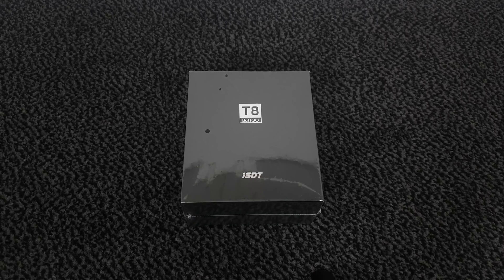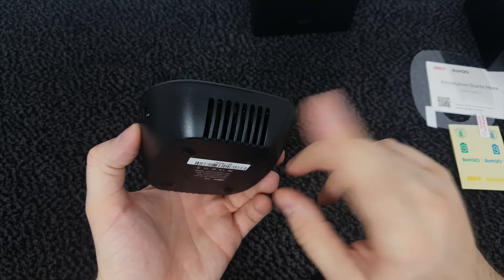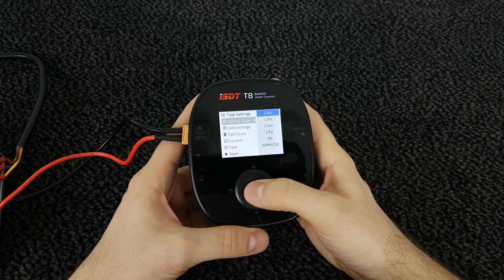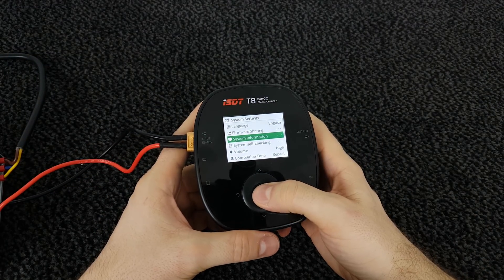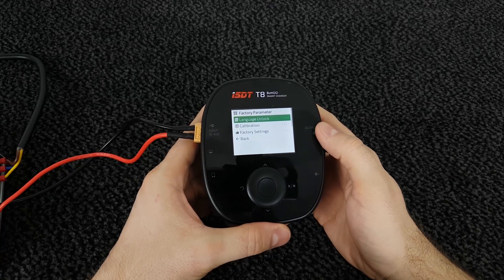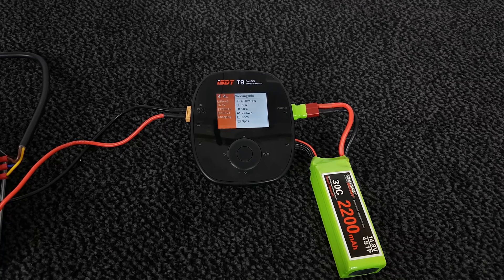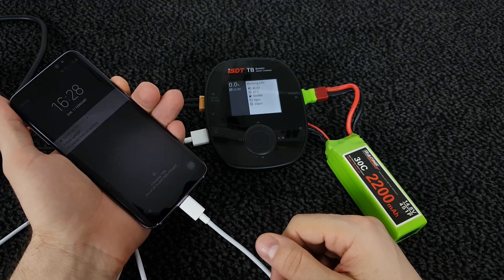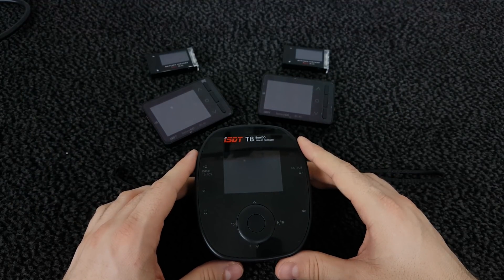ISDT T8 1000W smart charger review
ISDT T8 is very powerful and compact smart battery charger capable of 30A 1000W of power. It can charge, discharge and fast balance lithium battery's up to 8 cells at 2.2A(ballance curent per cell) as well it support other type of battery's like: LiHv, Li-Po, Lion, Pb(Lead acid), NiMH,Nicd.

Other awesome chargers and products from ISDT company:
ISDT BG-8S Smart Battery balancer

iSDT SC-608 150W 8A MINI Smart LCD Balance Charger

ISDT Q6 Plus 300W 14A MINI Pocket  Balance Charger

iSDT SC-620 500W 20A MINI Smart LCD Balance Charger

ISDT D2 200W 20A AC Dual Channel Output Balance Charger

Best Regards!
Nexi